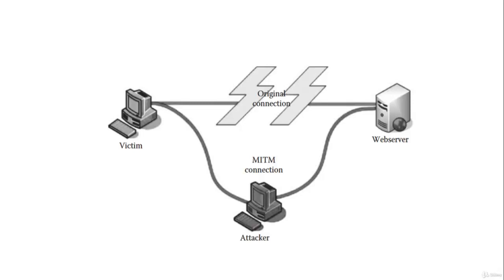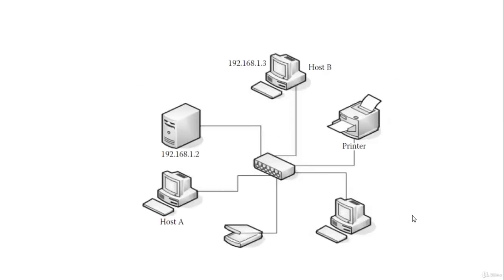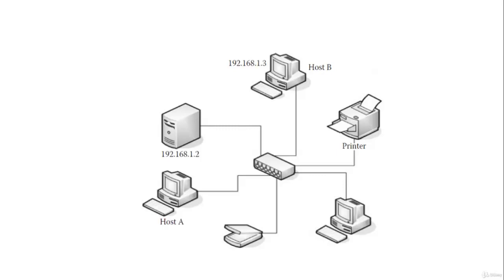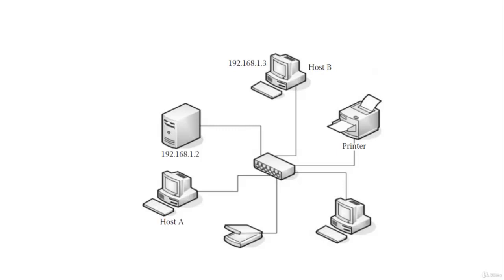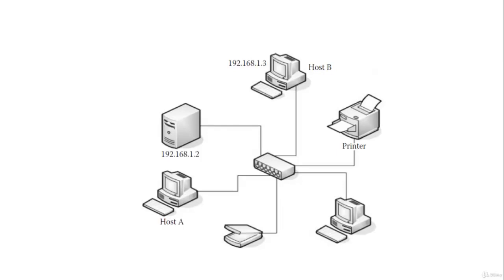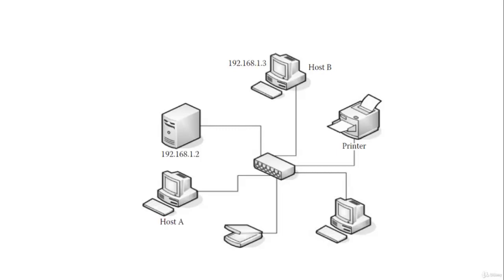Ethical Hacking Full Course 2020 | Ethical Hacking in 1 Hours| Pewdiepie vs t series | Edureka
Releted tags : top 5 best websites, ethical hacking tutorial, ethical hacking, ethical hacking course, ethical preparedness, ethical hacking tutorials for beginners in hindi, ethical hacking tutorials, ethical hacking tutorial playlist, ethical hacking course in hindi, ethical hacking course for beginners, ethical hacking career, the crazies production, the crazers production, ethical hacking videos, ethical hacking videos in tamil, ethical hacking videos in hindi, anonymous teacher, dedsec